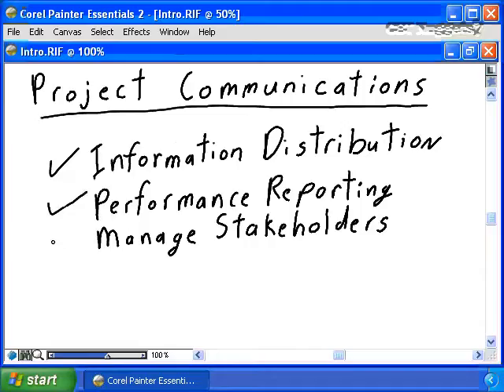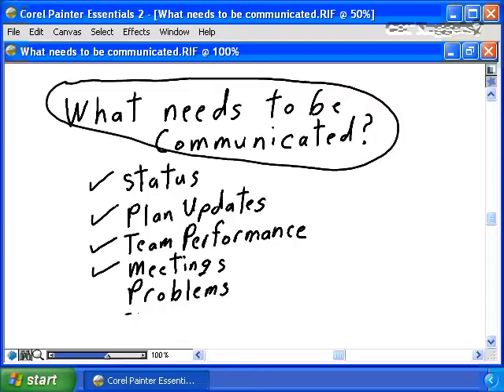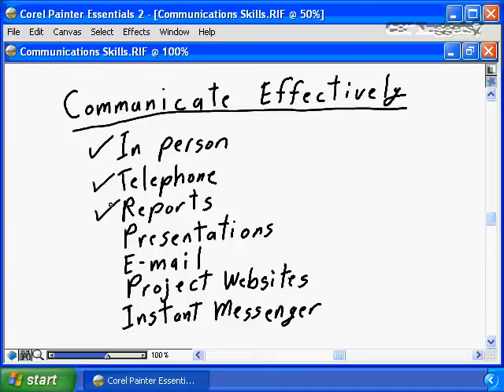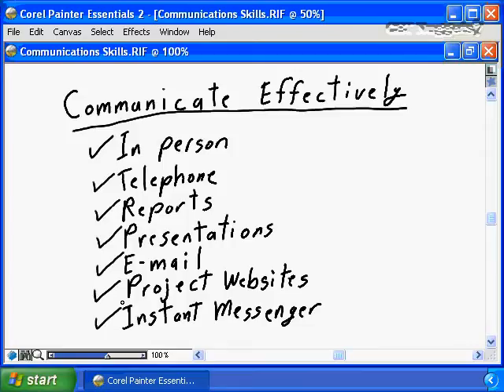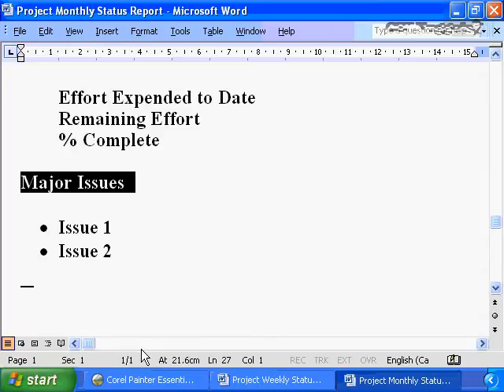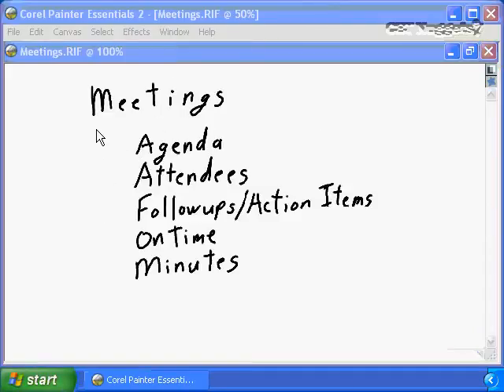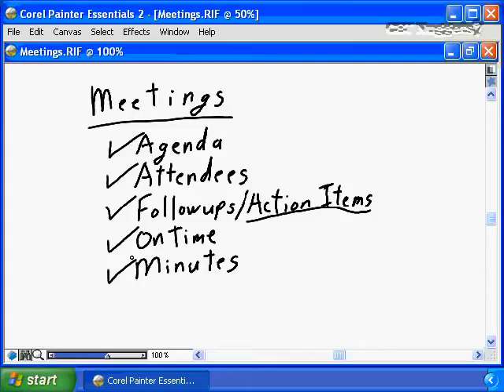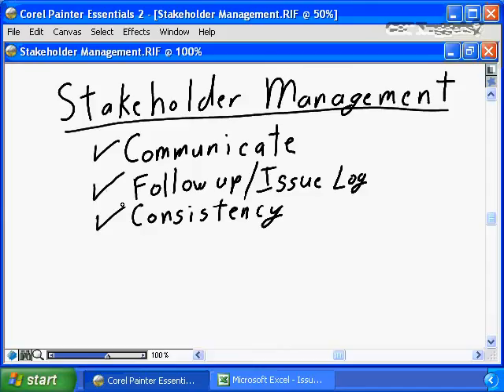PMP® CAPM® Certification Exam PMBOK 5th Edition Online Training Video - Project Communications in A